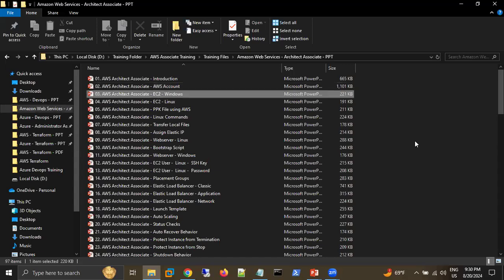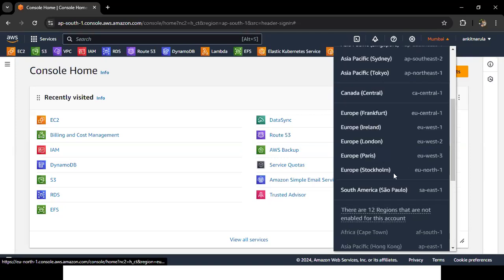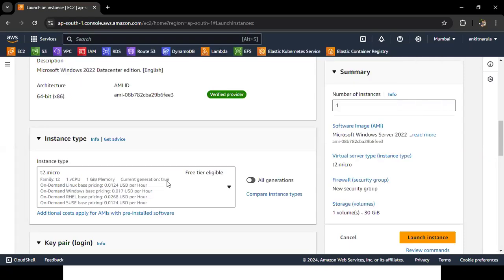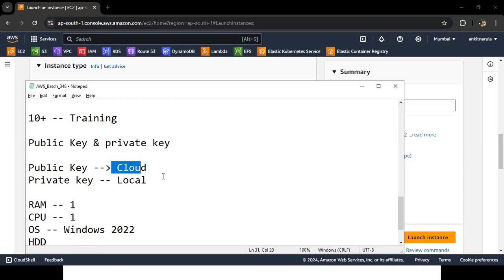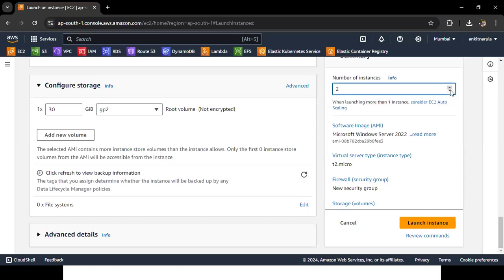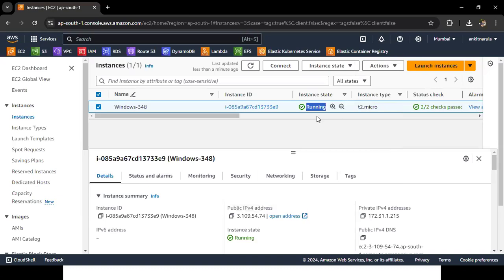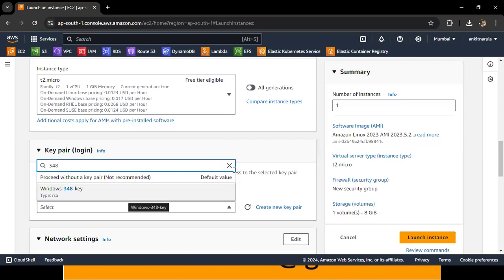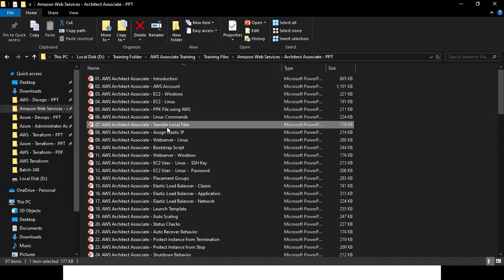AWS Solution Architect (Day 2) (Batch 348).